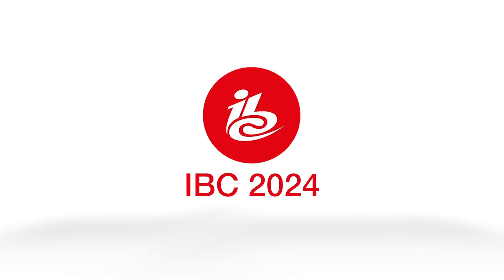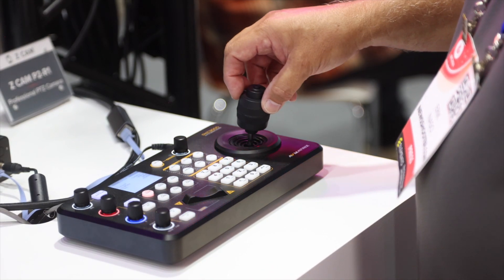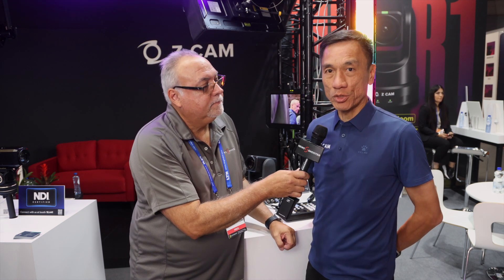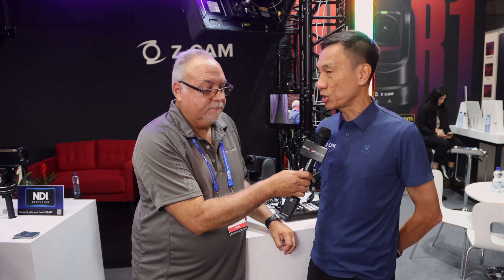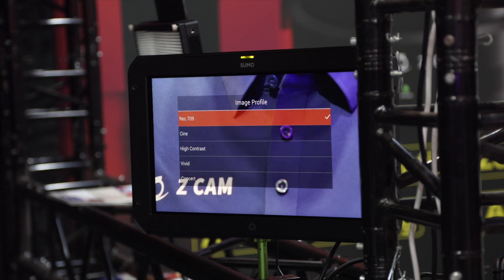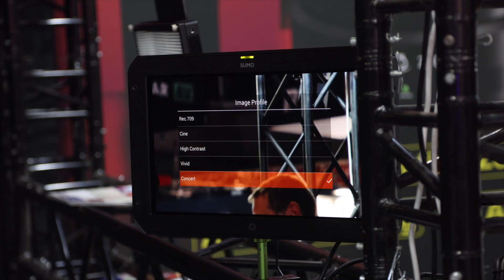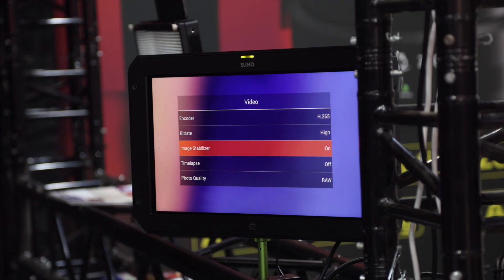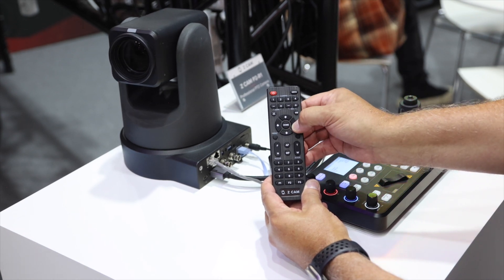IBC 2024 Zcam PTZ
At IBC 2024, Z Cam showed its new P2-R1 PTZ camera. The concept for the P2-R1 is to incorporate the color science and image quality of Z Cam cinema cameras into a PTZ camera.